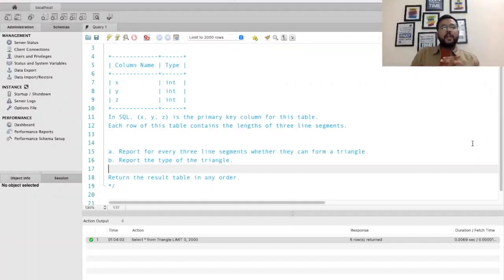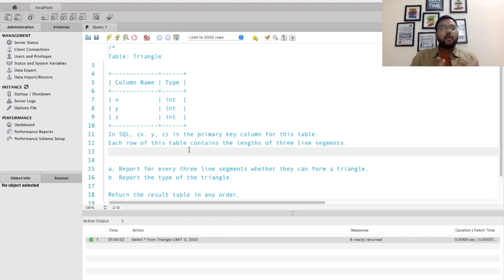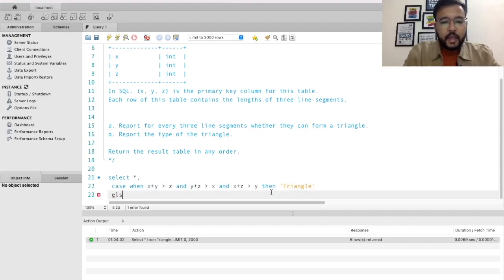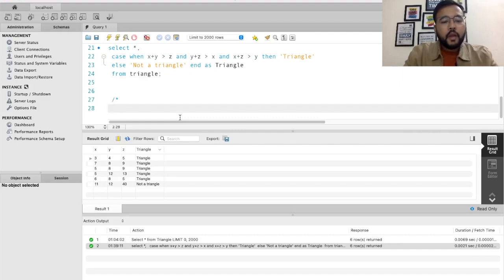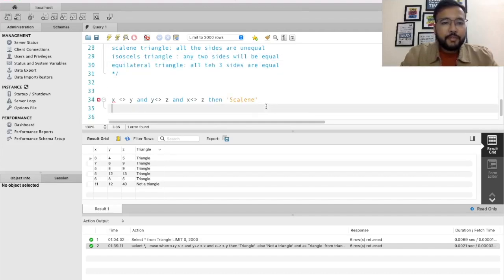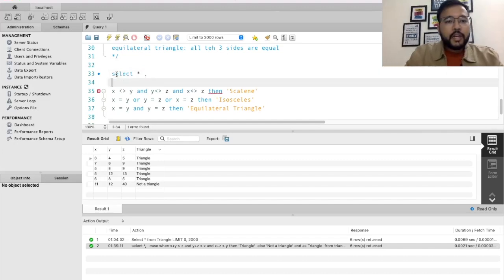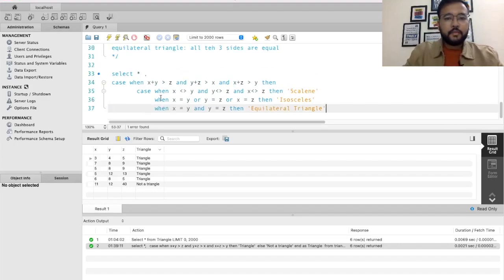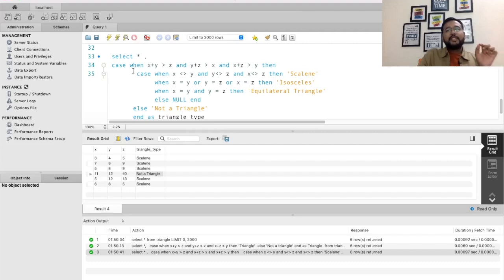Most Asked SQL Interview Problem | Data Analyst Interview Question | Tricky SQL Interview Problem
Hi Learners! This is a real-world SQL interview problem. It has been asked in multiple interviews for the role of Data Analyst Interview.

In this video, we will be discussing the step-by-step approach to solution.

For a detailed understanding of SQL, refer to my Master SQL series.

Got a question about the solution? Please share it in the comment section below.

If you also have an interesting problem that was asked in any of your previous interviews, do share it in the comment box and if I find it interesting, I will make a solution video on that in the future.

Vipul Gupta